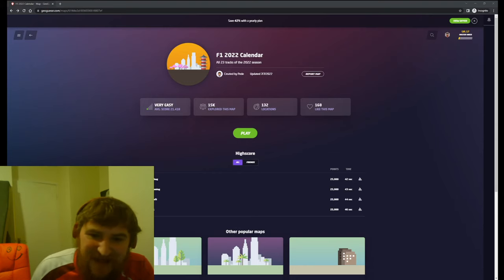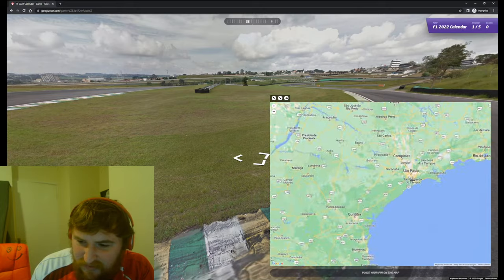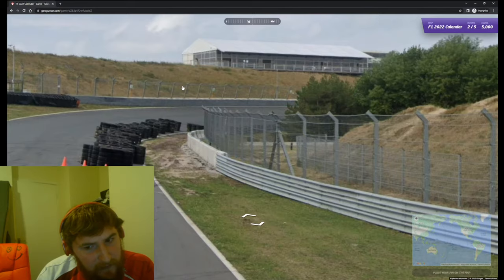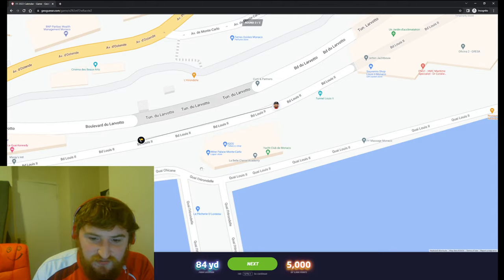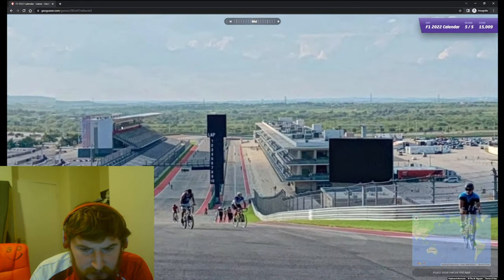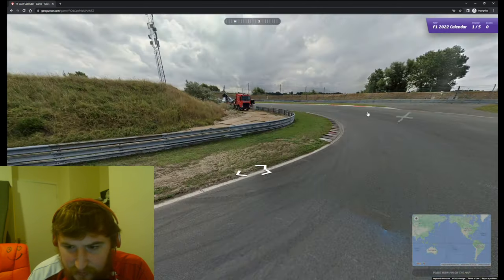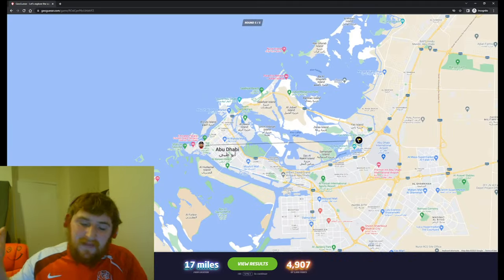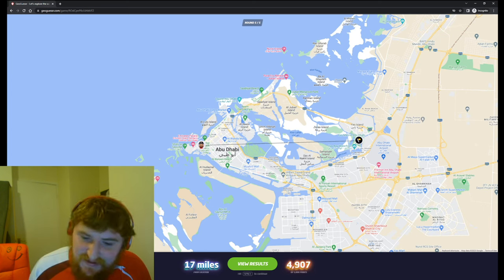Geoguessr - F1 2023 EDITION!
Today we'll be celebrating the start of the F1 season by playing some F1 Themed Geoguessr, guessing the tracks. How do you get on?

00:00 Intro and Rules
01:00 Track 1
2:00 Track 2
3:50 Track 3
5:00 Track 4
6:00 Dumbness
6:50 Track 5
9:00 Attempt 2
9:30 Track 1
12:20 Track 2
12:40 Track 3
14:45 Track 4
15:40 Track 5
16:50 Subscribe, Like and Comment!

Geoguessr is a geographical browser game in which players guess locations from street view imagery. Launched in May 2013, the game now features multiple modes for both single- and multiplayer competitions.

The game has been described as a geographical educational tool, and players learn location-specific characteristics such as writing systems, soil types, and flora.

Modes
The "classic" Geoguessr game mode consists of five rounds, each showing a different street view location. The player scores more points (to a maximum of 5,000) depending on how close to the actual photo location they guess. Games may be user-generated or random.

Alternative game modes include Battle Royale, a multiplayer last man standing game; duels, a two-player head-to-head competition; streaks, where players identify countries, U.S. states, or world cities until they guess incorrectly; and explorer mode, a single-player game where medals are awarded for accuracy in individual countries.

Interface
The game's HUD primarily features the Google Street View imagery, as well as a compass. Users can control the movement, panning, and zooming of the image, although Geoguessr allows any of these features to be disabled for harder gameplay. An inset map, using Google Maps's standard overlay, allows players to place a pin to make their guess.

Strategy
Users may interpret their location from the photographs by reading road signage, finding the relative position of the Sun, identifying flora and soil types, and learning diacritics specific to particular writing systems. Players can also make use of Street View metadata to ascertain their location – for example, the Street View vehicle that captured imagery north of Eswatini was unique in that it was green and had white roof racks.

Distribution
Geoguessr has both free and paid (subscription) memberships. The free mode restricts users to 5 minutes' game play every 15 minutes. Paid memberships are US$1.99 per month.

This map is truly cursed WHY DO I PUT MYSELF THROUGH THIS